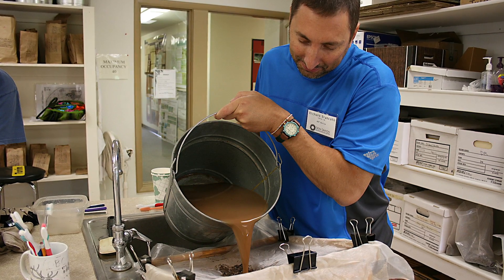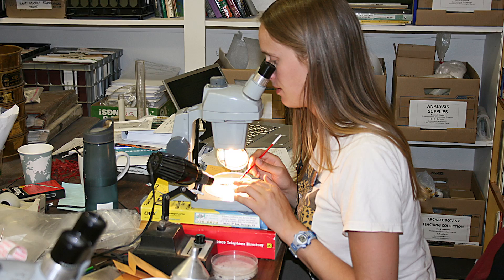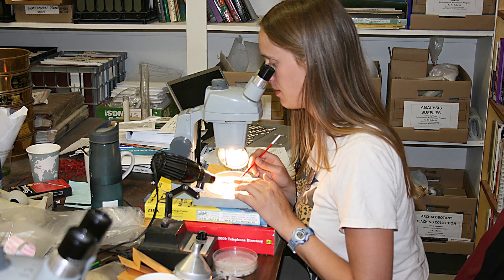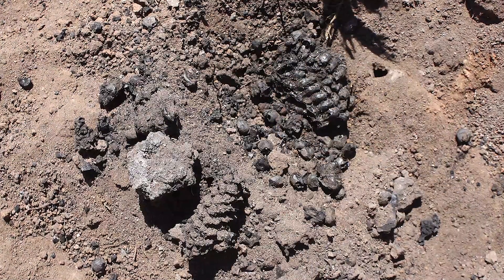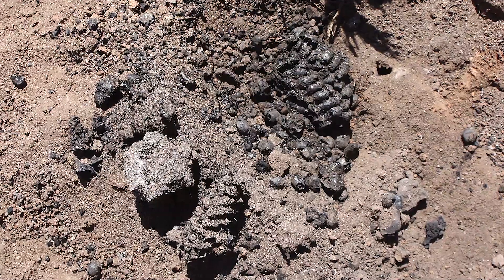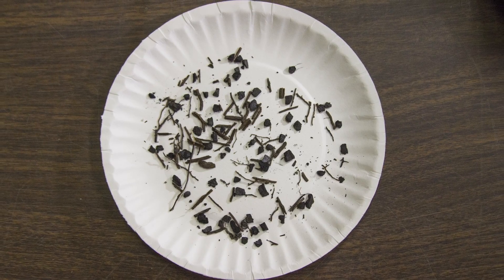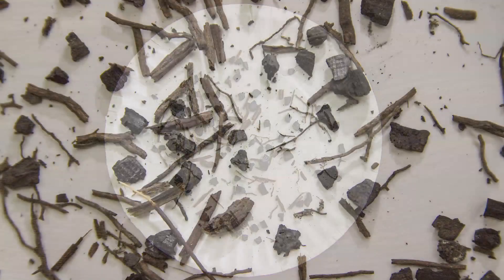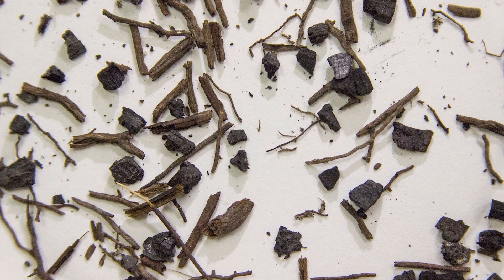Archaeobotany: The Black, Burned Bits of Prehistory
Archaeobotanist and Crow Canyon Research Associate Karen Adams discusses what we can learn from archaeobotany. Video produced by Wilkinson Visual. This project was paid for in part by a History Colorado–State Historical Fund grant.